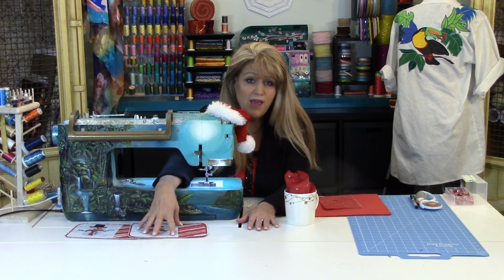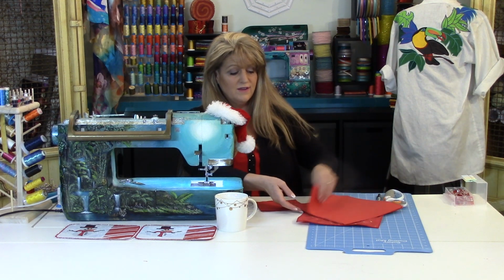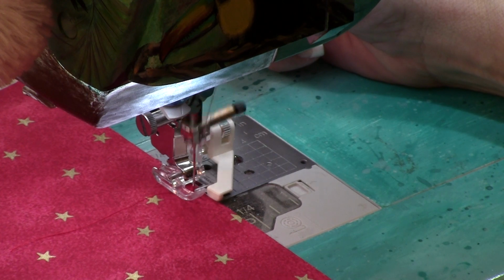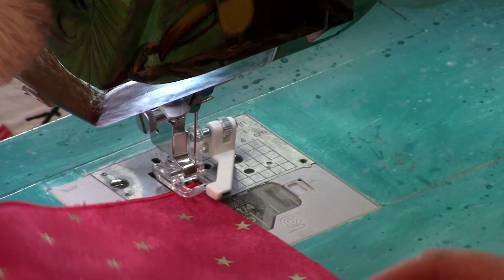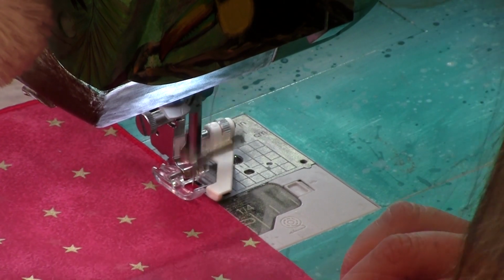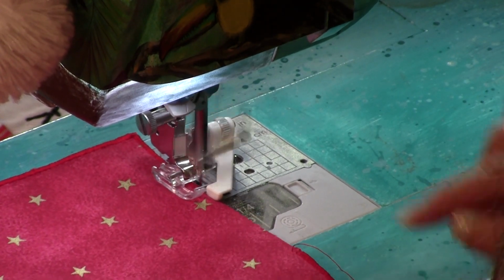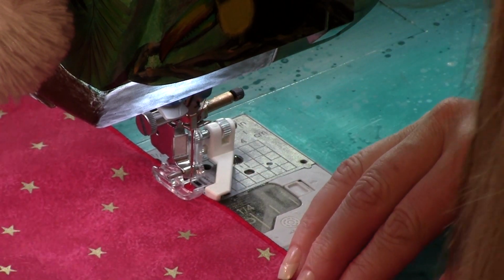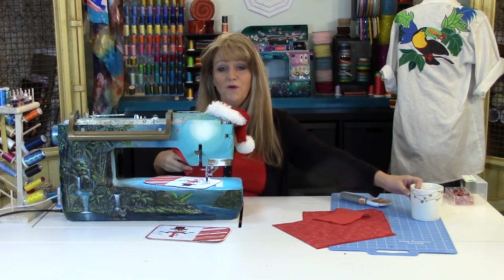How to sew Napkins with a satin stitch edge!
This is the napkin that I made to accompany last weeks Snowman Mug Rug. I wanted to show everyone just how easy these are to make!